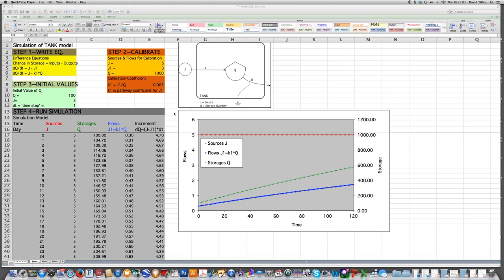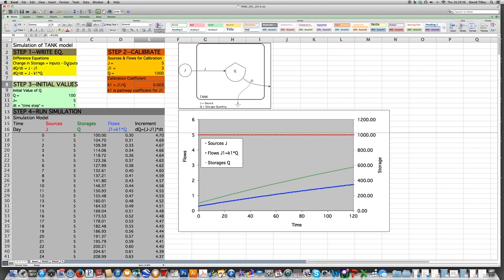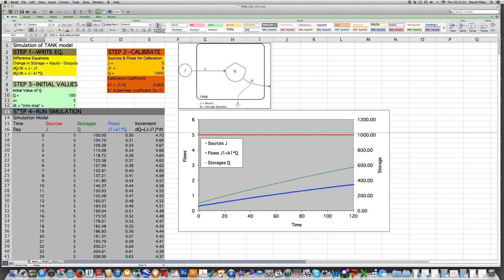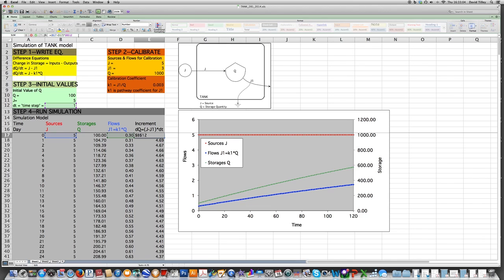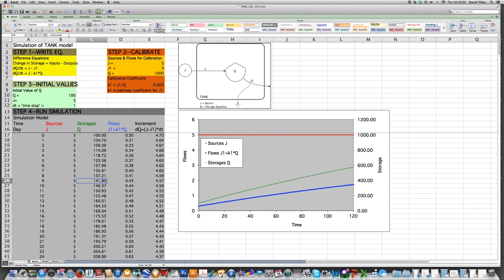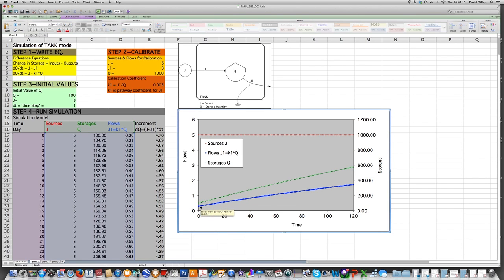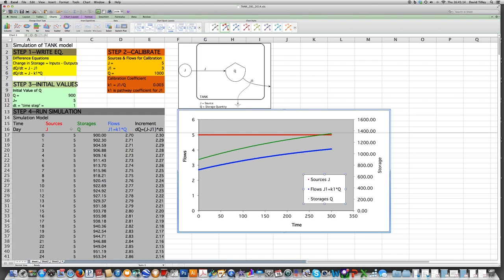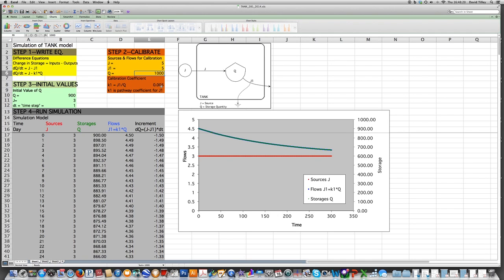EDM Lesson 4b: Simulating TANK by Computer Spreadsheet